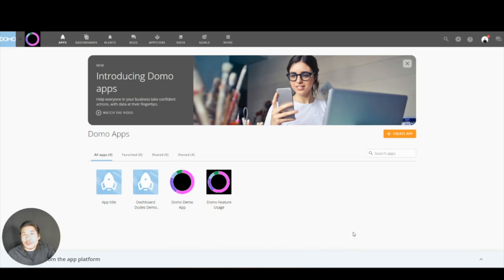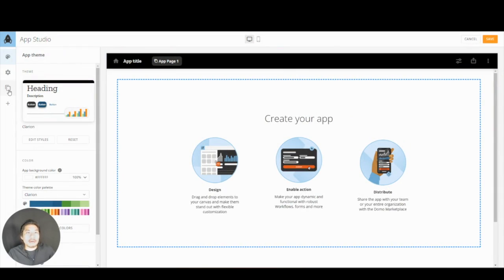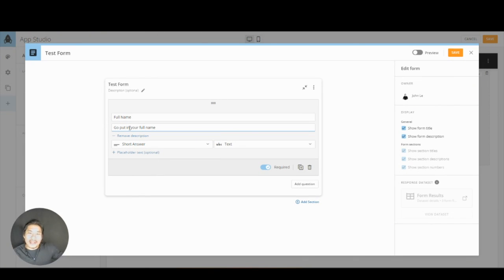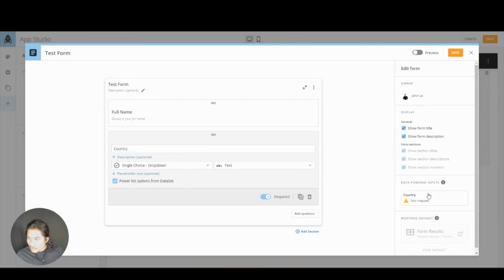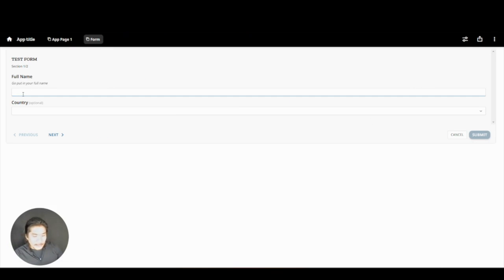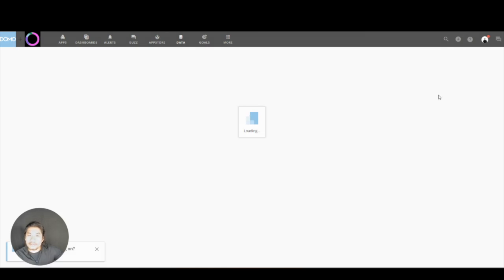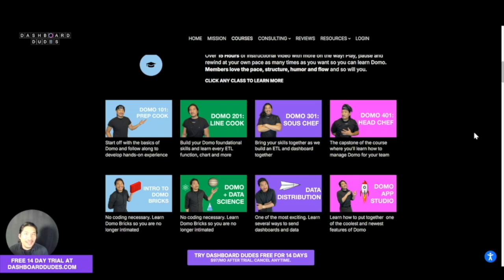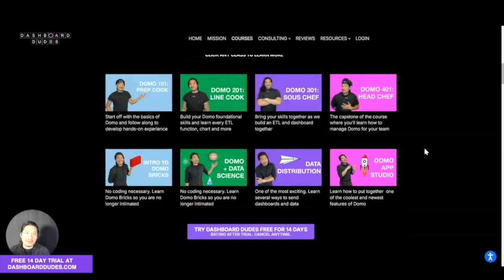How to Use Domo Forms